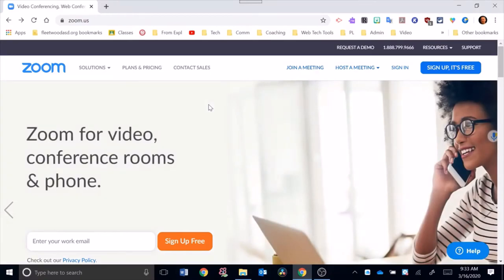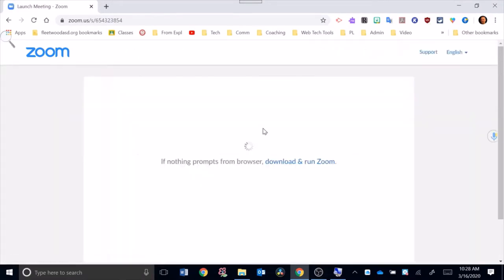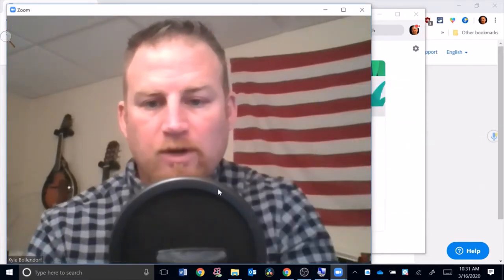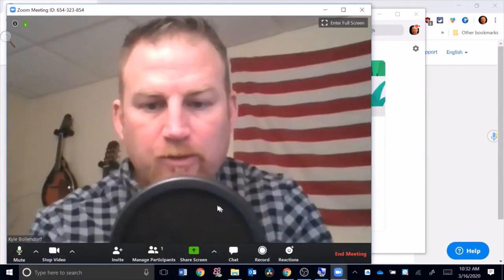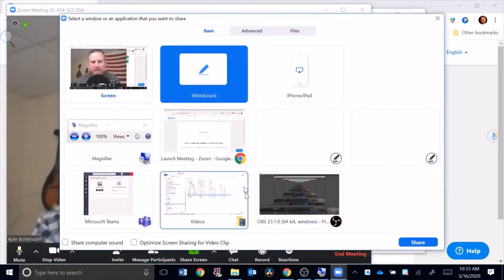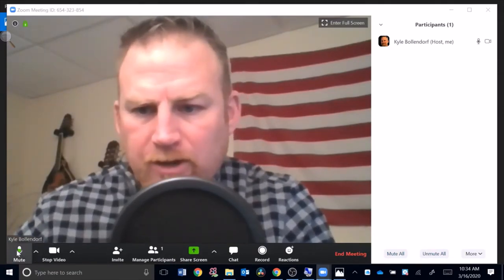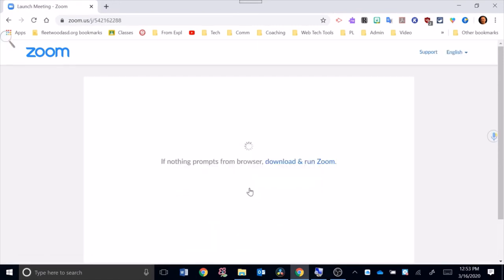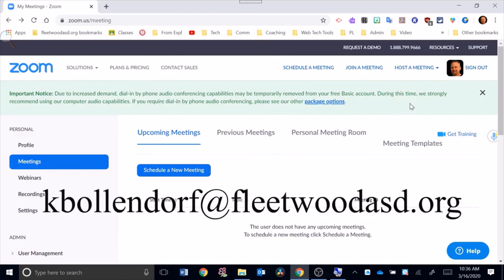How to Start a Zoom meeting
Zoom Video Communications, Inc. is an American communications technology company headquartered in San Jose, California. It provides video telephony and online chat services through a cloud-based peer-to-peer software platform and is used for teleconferencing, telecommuting, distance education, and social relations. Wikipedia